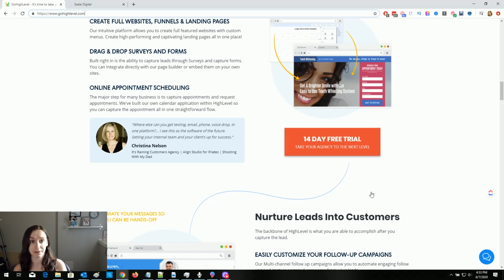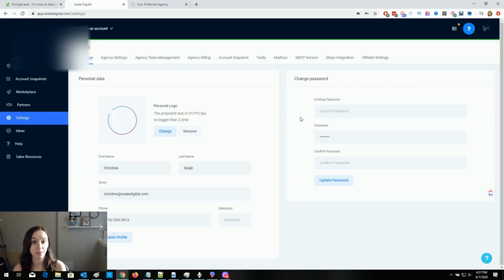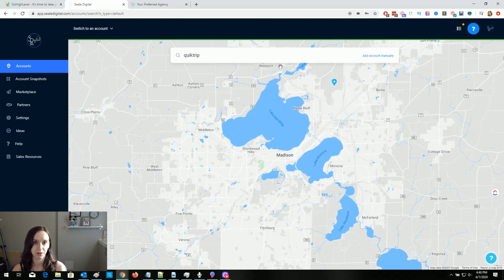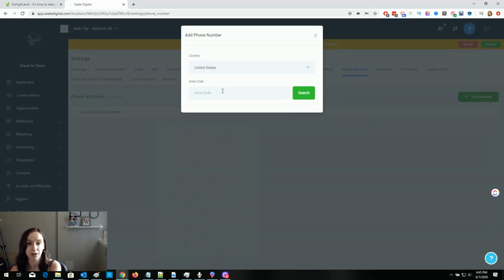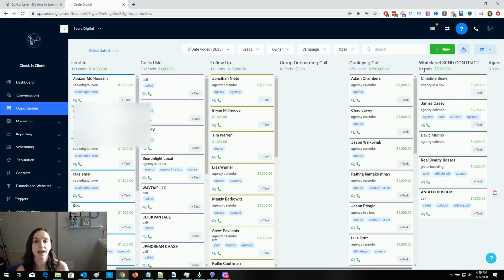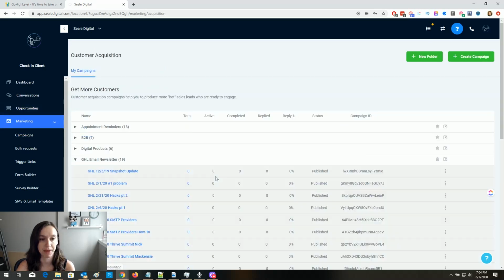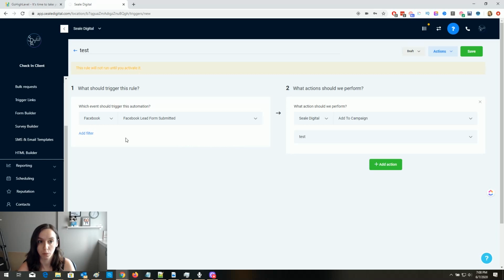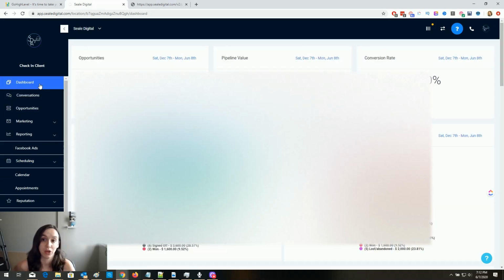Gohighlevel Tutorial & Review Step by Step for Beginners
Gohighlevel tutorial for beginners (ultimate edition), we'll cover step by step how to set up GoHighLevel within 30 minutes! *SHOW MORE*

2️⃣ OR Signup for the Agency Pro Plan ($497 VALUE) and get a free 30 Day Trial + SaaS Bonus Stack (SaaS Course, Agency Automation Pro Course, Snapshot, & MORE)!

Replace the 100's of tools you use with ONE software. This Gohighlevel tutorial is the quick & easy way to set up client campaigns in 5 minutes or less with ONE CLICK for free!

If you already have a GHL account, you can still get the course and template here!

0:00 Intro
1:00 Explaining the use of GoHighLevel
2:27 Free 14 day free trial of GoHighLevel
2:36 GoHighLevel Plans
3:11 GoHighLevel $297 Plan
3:39 Signup for GoHighLevel
4:03 Log in to GoHighLevel
4:43 GoHighLevel Settings
4:58 Twilio setup in GoHighLevel
5:37 Mailgun setup in GoHighLevel
5:55 SMTP Service in GoHighLevel
6:24 API Keys in GoHighLevel
6:59 Affiliate program in GoHighLevel
7:23 Create an account in GoHighLevel
8:08 business name in GoHighLevel
9:12 add account in GoHighLevel
9:37 Load snapshot in GoHighLevel
9:56 Account setup in GoHighLevel
10:07 Dashboard in GoHighLevel
11:13 GoHighLevel Conversations
11:31 Phone numbers setup in GoHighLevel
12:08 GoHighLevel Integrations
12:37 Facebook form field in GoHighLevel
13:07 Calendar in GoHighLevel
13:46 Pipeline in GoHighLevel
18:11 Campaigns in GoHighLevel
19:37 Triggers in GoHighLevel
21:56 Funnels in GoHighLevel
23:36 Facebook Ads in GoHighLevel
23:55 Call Stats in GoHighLevel